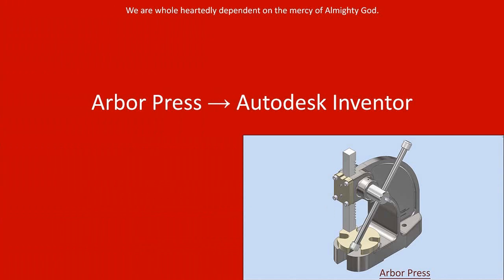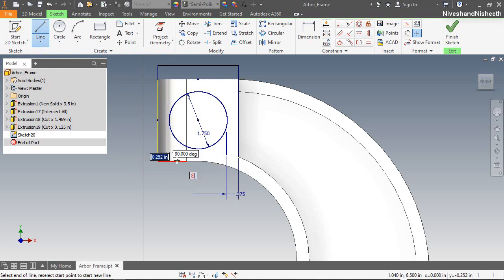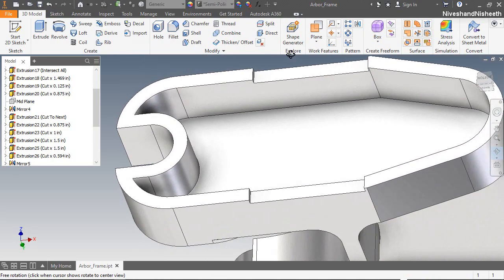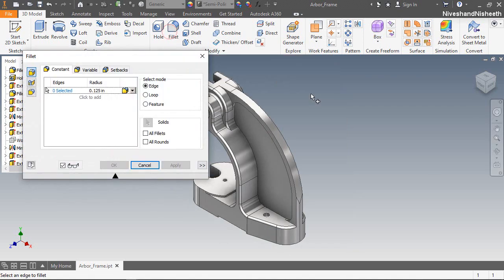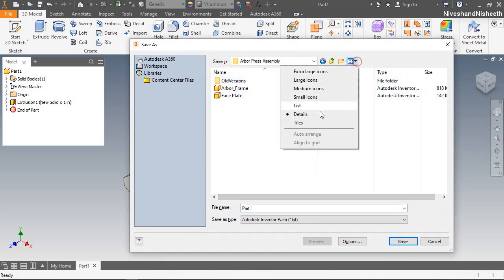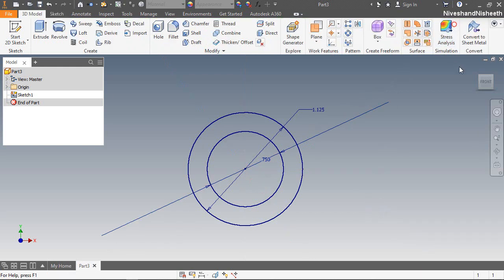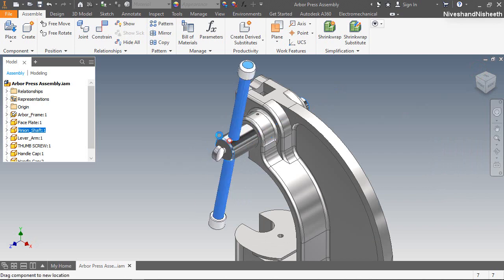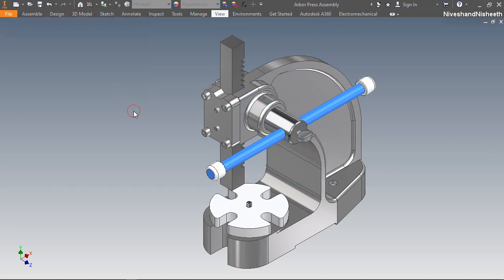Arbor Press || Autodesk Inventor Tutorial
This Autodesk Inventor Assembly tutorial which also covers topics from Inventor Basics like sketching and part modelling display a creation process of an assembly named ‘Arbor Press’.
This model contains 11 part files and 3 content centre files. First, we create the Arbor_Press_frame then later each component is created individually with no relation to each other which you can term the Bottom-up designing process. In this process, the parts are designed individually then inserted into the assembly and setup by using their mates. When the parts have modified the changes also appear in the assembly.
The finished file displayed in the video can be accessed by visiting the content list of our blog on the following
Hope all of you enjoyed the tutorial. If you find the video useful please like it and share it with your friends/colleagues and do not forget to subscribe to us to get the latest updates about our new uploads.